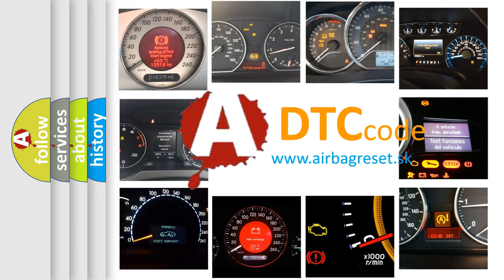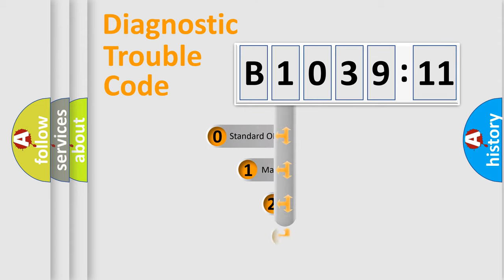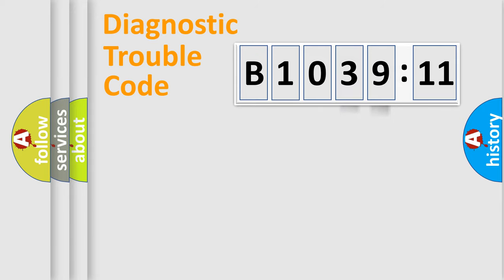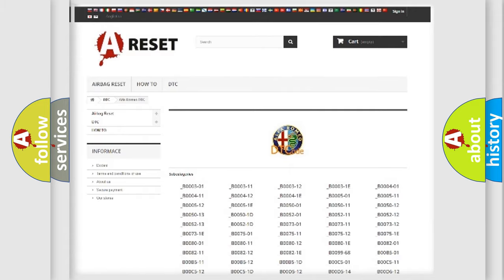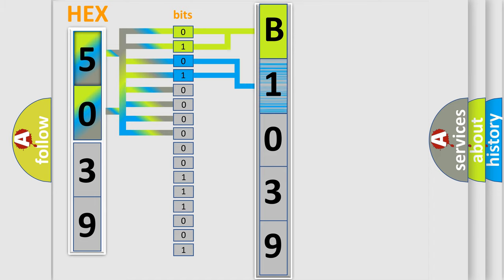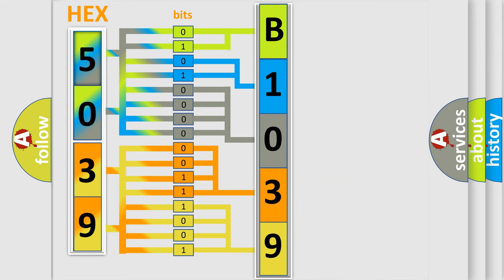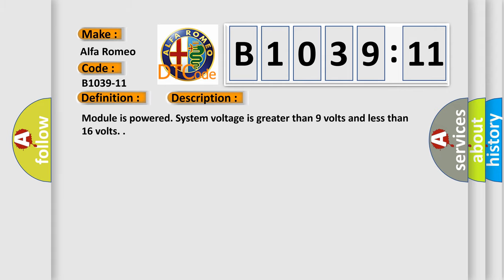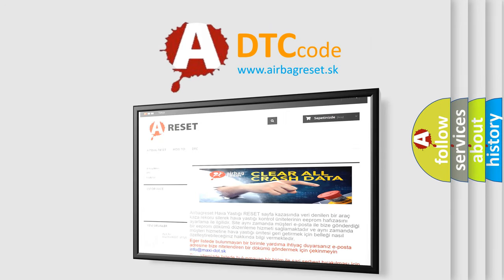DTC Alfa-Romeo B1039-11 Short Explanation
Contents:
0:21 Basic DTC analysis according to OBD2 protocol standard.
1:48 Insight into programming
2:58 A diagnostically understandable description of the Diagnostic Trouble Code
3:05 Basic error definition

Make:
Alfa Romeo
Code:
B1039-11
Definition:
Night Light-Circuit Short To Ground
Description: